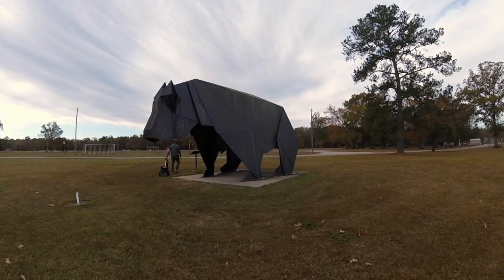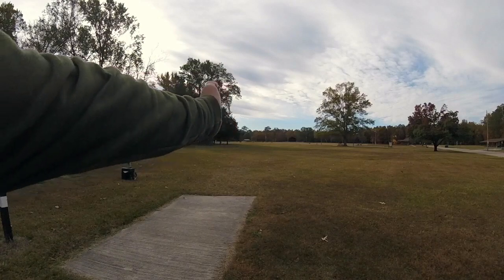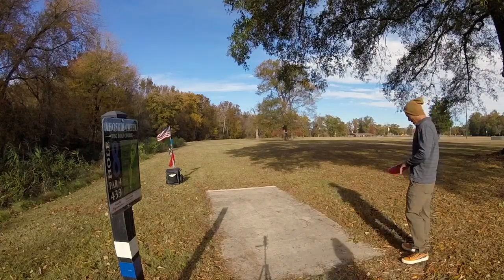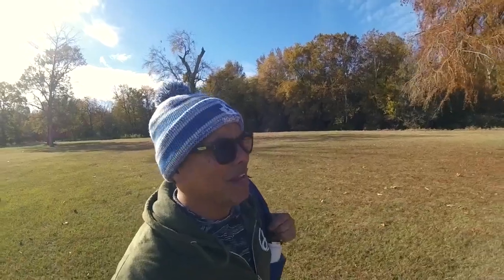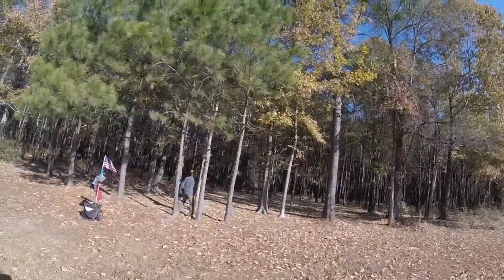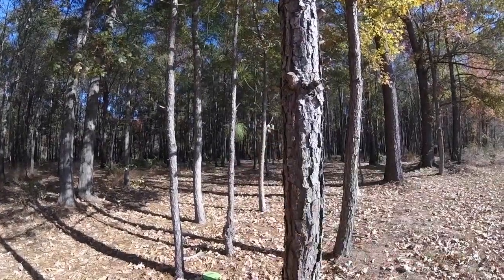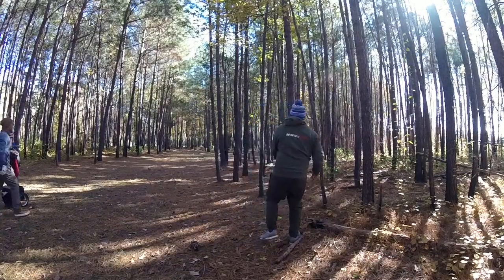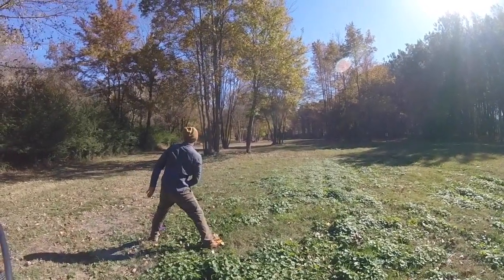Plays in favor for the BIG Arm BUT funnels into tight woods golf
This trip we cross the border into North Carolina to investigate the Ahoskie Creek 22 hole disc golf course. This place is a BIG arms dream course...a BIG arm that I don't have.  The course starts like a funnel...it begins W I D E open and then slowly starts playing around trees, getting tighter and tighter to then weaving within the smallest of gaps.

It has three elevated baskets , one very similar to what you see on the DGPT and another situated in a tree thats shaped like a cactus and another on a mound. The course is free to play and I found it is best to park next to the practice basket by hole one. Course signs made it easy to navigate to each tee.

If you really want to make it a great day trip you could pair this course with playing the private disc golf course Ace Run Ranch on the way home or vice versa. The course during our visit was well groomed. For sure a destination in my opinion .